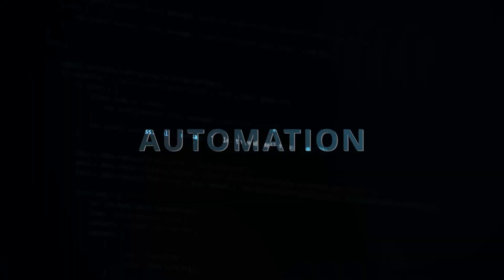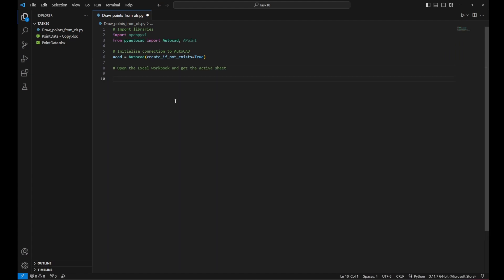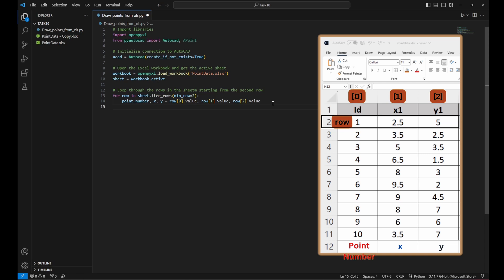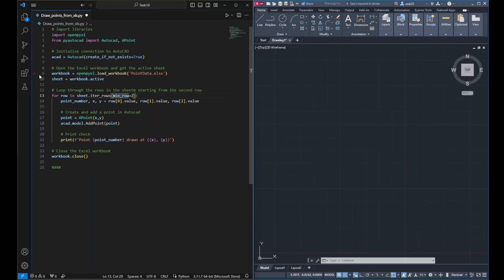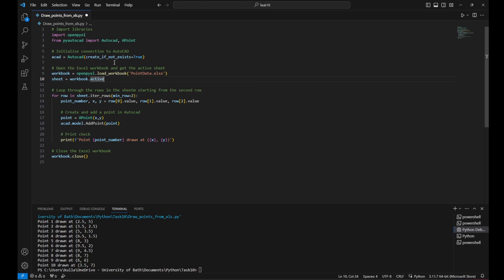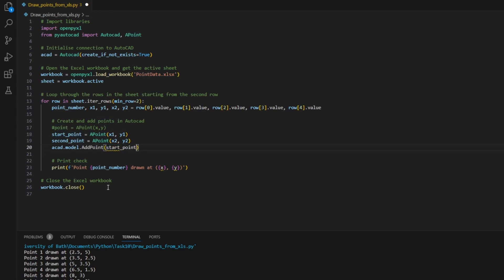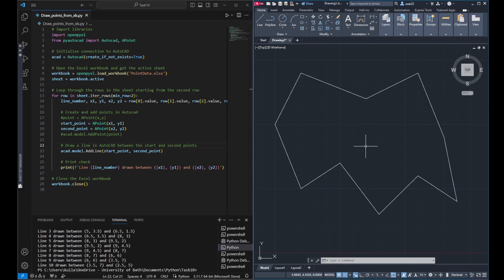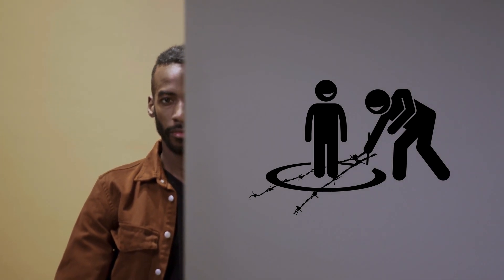AutoCAD and Excel linked together using Python🐍!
Connect AutoCAD and Excel using Python, I performed point drawing, line drawing, and slowing down the code execution using the time library
00:00 - Start
00:37 - Setup python code
02:01 - Loop throgh Excel rows
03:08 - Create and add a point in AutoCAD
03:41 - Print to check
04:34 - First run of code
04:53 - Connect points with lines
07:45 - Draw line in Autocad using Python
08:53 - Second run of code
09:24 - Sleep function in drawing
09:57 - Last run of code
10:12 - Thank you

Master AutoCAD with Python